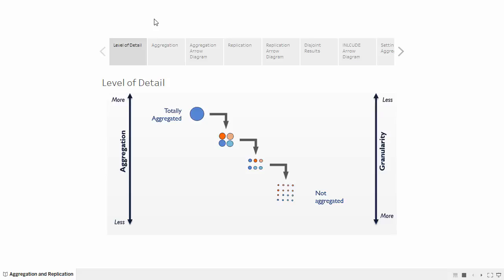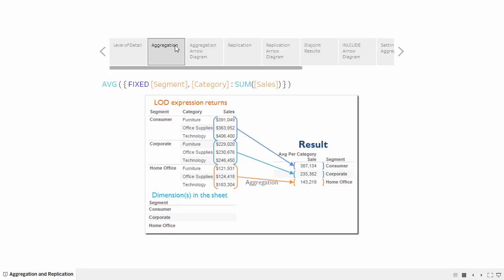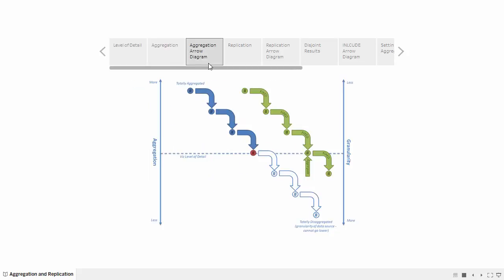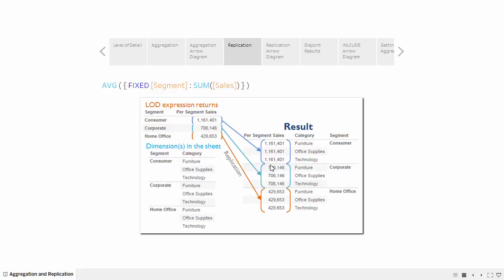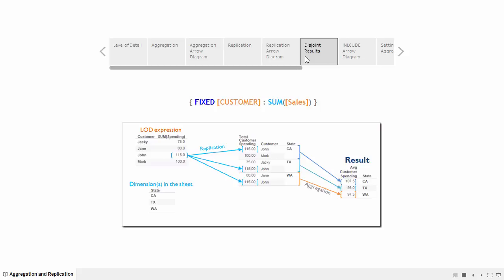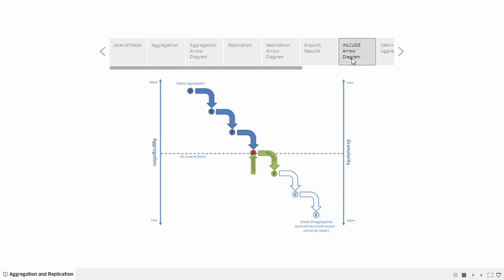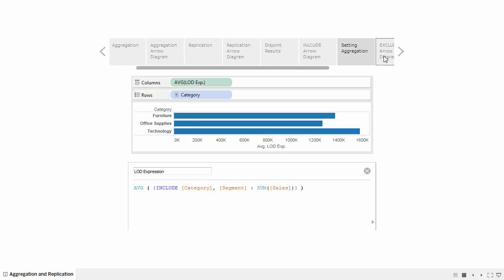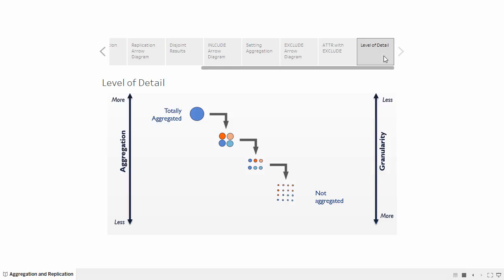Tableau Tutorial for everyone -- Aggregation and Replication with LOD Expressions